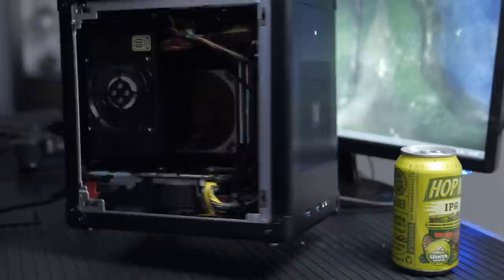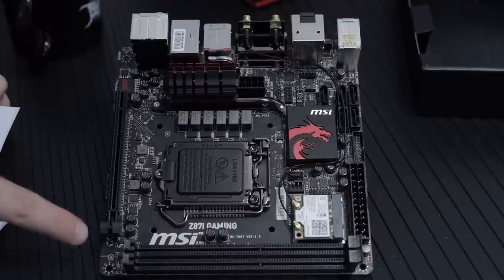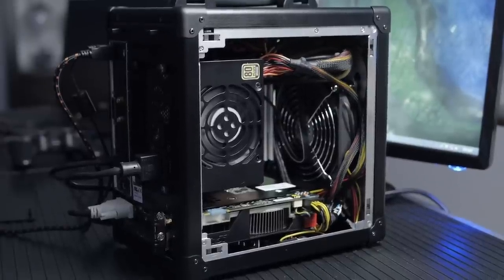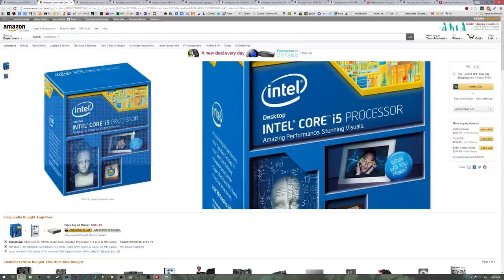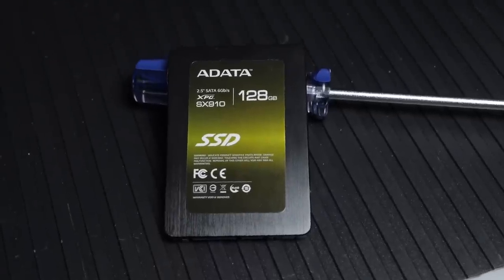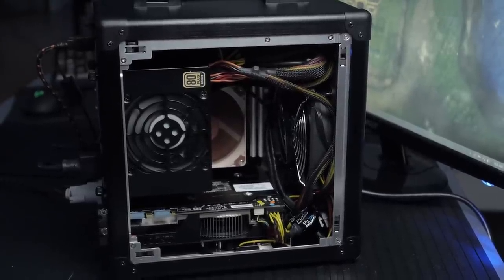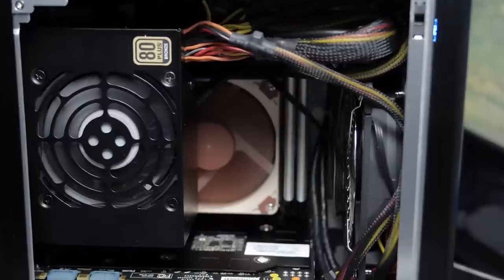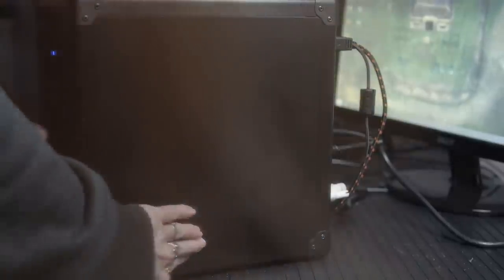The Colugo: Our New ITX Gaming/Editing Rig - Build Video